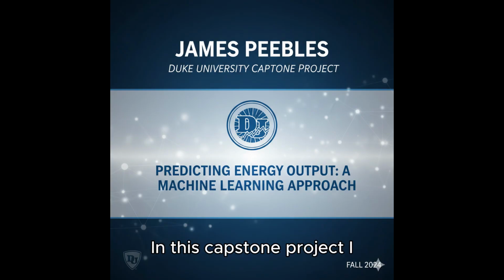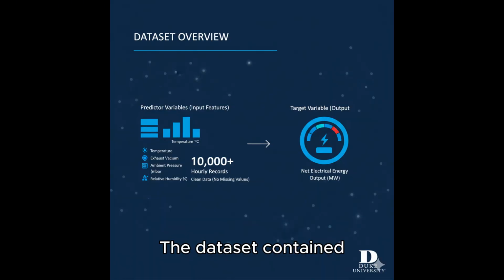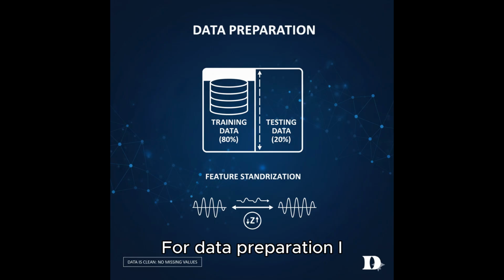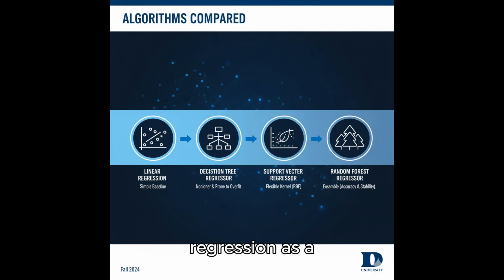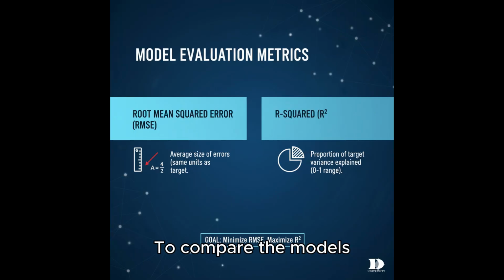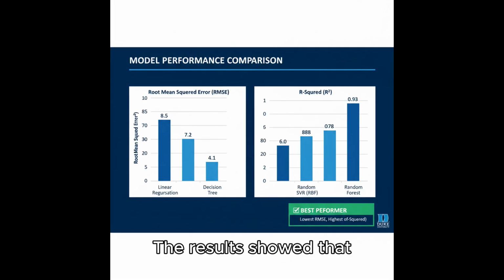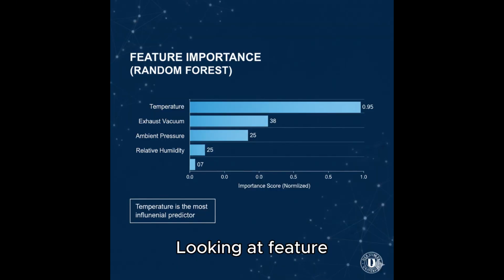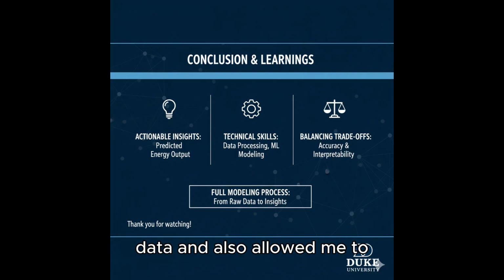Capstone Project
Capstone project for a machine learning project.